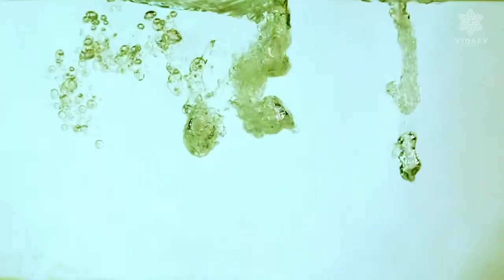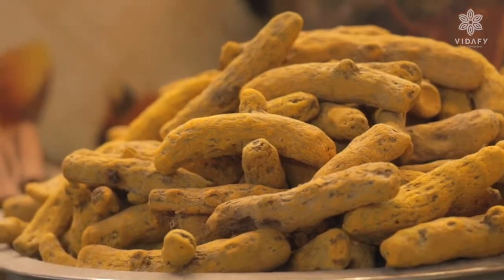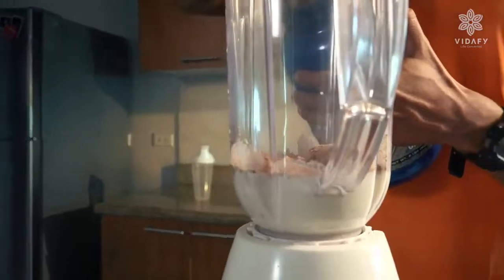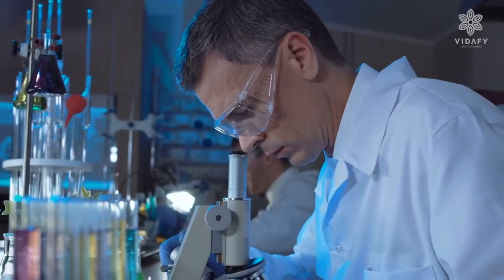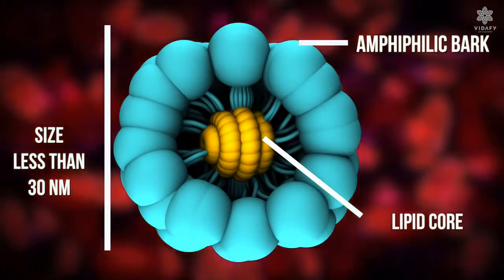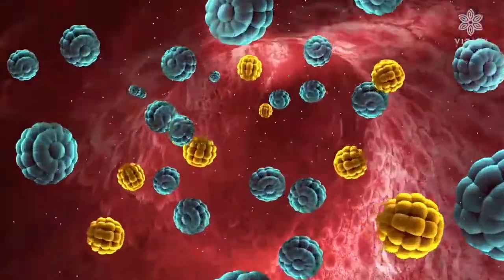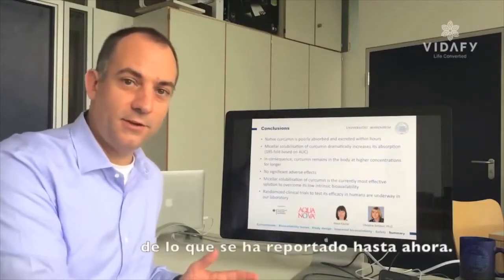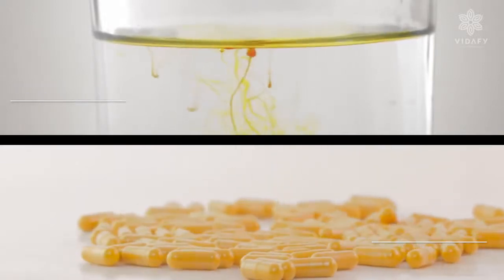🌟🌟🌟Better Bioavailability for Curcumin with Nanotech BioMS Technology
🤛💥🤜Turmeric can bring many benefits to our physical health, however our bodies are not capable of absorbing all of its benefits at once.

🤛💥🤜That's why we have involved BioMS Technology so that our bodies are able to absorb more benefits that Turmeric has in store for us.

🤛💥🤜Curcumin: A Spice for Health
Curcumin is a yellow compound found in turmeric, a spice used in curry and traditional medicine.

🤛💥🤜It has anti-inflammatory, antioxidant, and anti-cancer properties that may benefit various health conditions.

👀👀👀Discover More:
🌟💣🌟Introduction

👉👉👉Discover Better Health🌸 💜 🌸
@Naturally Healthy Wellness 🌸 💜 🌸
👉Dr. Zelenko's Z-Stack Detox Products